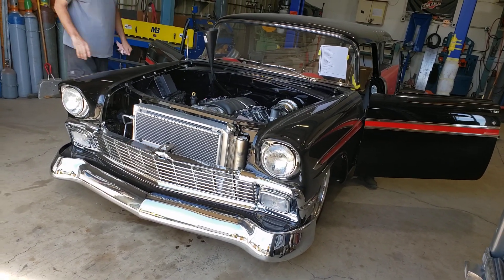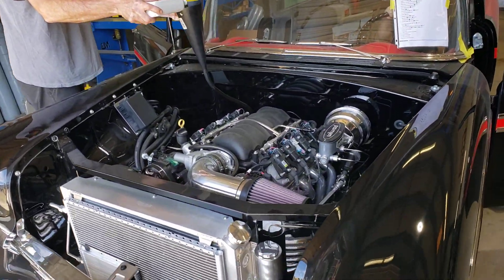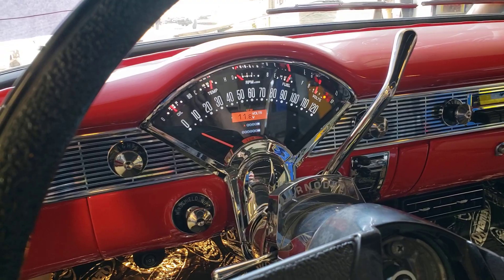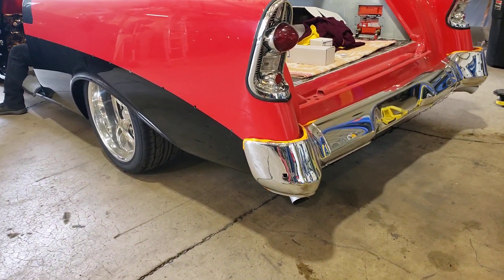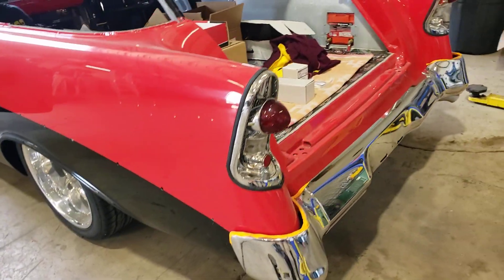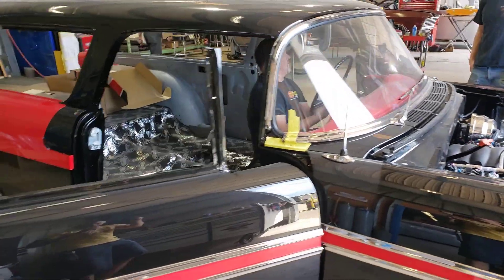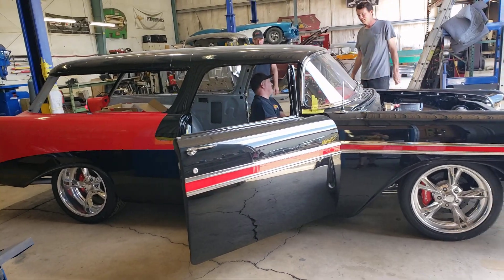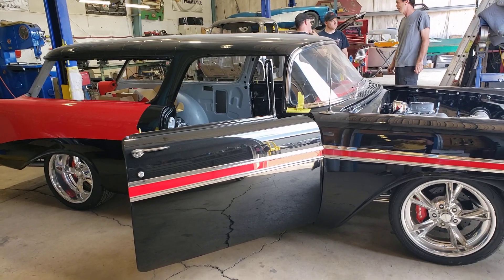1956 Nomad fires up its LS3 engine for the first time. 56 Chevy Nomad restoration at MetalWorks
We started up the GM Performance LS3 engine in our 1956 Chevy Nomad for the first time today.  Like all of our LS conversions, it ran like a top right out of the gate. The Nomad sits on an Art Morrison chassis and features Dakota Digital gauges.  Tom built a custom exhaust with Flowmaster 50 series mufflers.  We are excited to get the 56 on the road.

1045 Arrowsmith St.